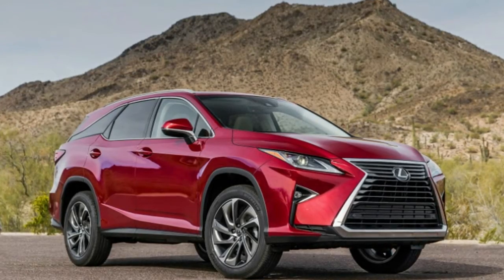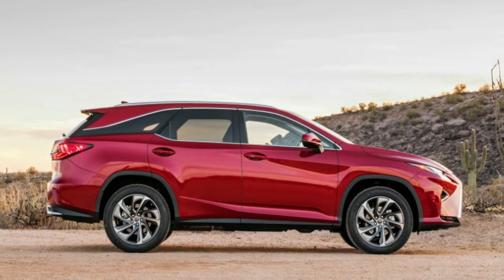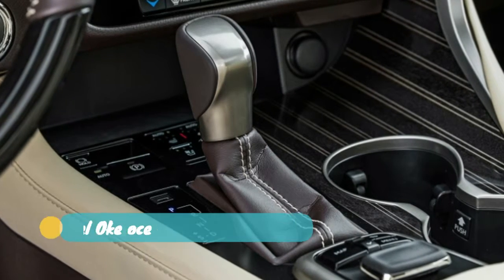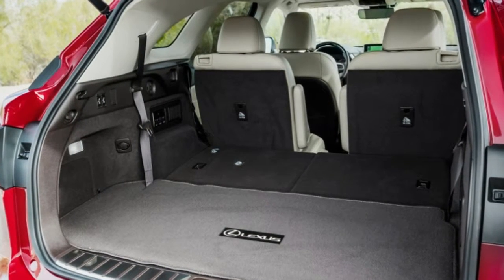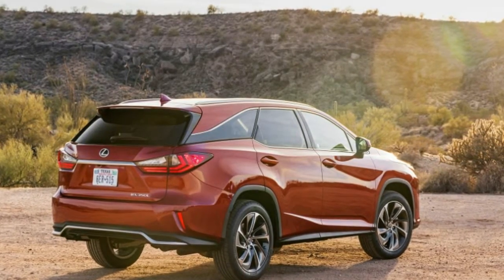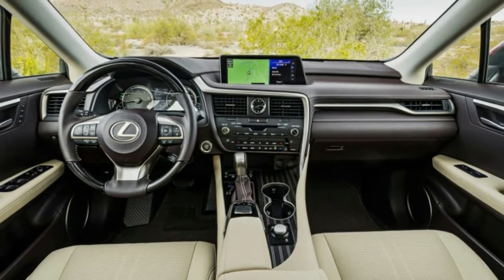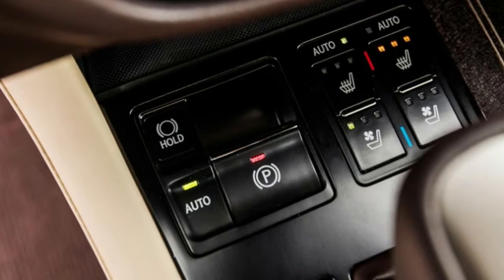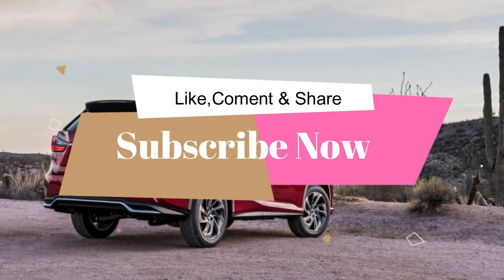2018 Lexus RX 350L Quick Spin Minding the gap in the Lexus lineup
PORTLAND, Ore. — Why on Earth does Lexus still make the Jurassic GX 460? It's old, inefficient, body-on-frame and completely atypical of the rest of the three-row luxury segment. Well, the answer lies in that segment descriptor: three rows. People want them, yet Lexus didn't offer anything else between the two-row RX and the $85,000, Land Cruiser-based LX 570.

Despite this lineup gap lasting for two decades, Lexus decided to finally attempt filling it with a seemingly quick-and-dirty solution: Lengthen the RX 350, shoehorn in a third row, add an L to the name, wipe hands together, call it a day. The resulting 2018 Lexus RX 350L does indeed have a third row of seats and is generally a far superior vehicle to the GX. It's better to drive, massively more efficient, and its beautiful interior is up to the current Lexus norm. The cargo door doesn't swing into the curb.

Plus, unlike some other slapped-together lengthened jobs over the years like the Chevrolet TrailBlazer EXT or even the long-wheelbase Range Rover, the RX 350L doesn't suffer visually for its extra inches. In fact, it can be difficult to tell the L apart from a non-L unless the two are parked together in profile. If everything, the extra 4.4 inches of length might actually improve the RX's proportions from certain angles. Of course, quite a few people find the current RX to be hideous, so finding comments below that include the words "lipstick" and "pig" would not be surprising.